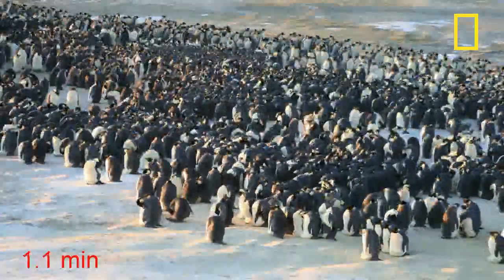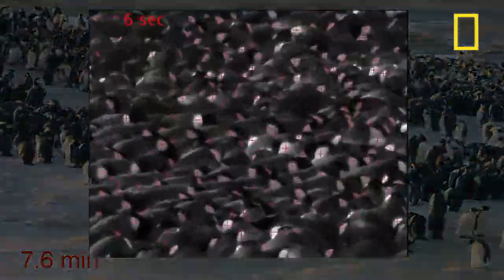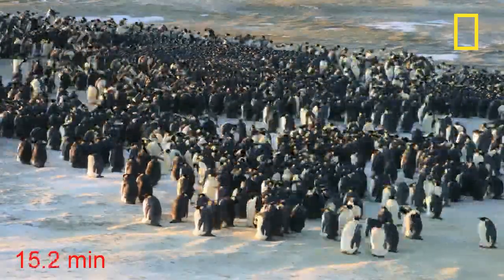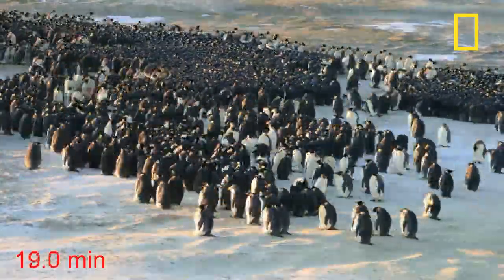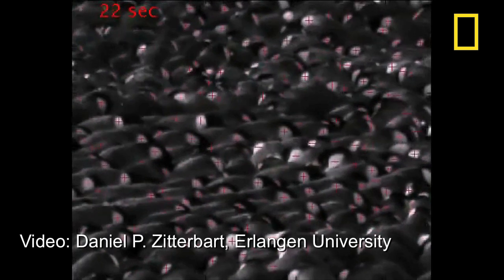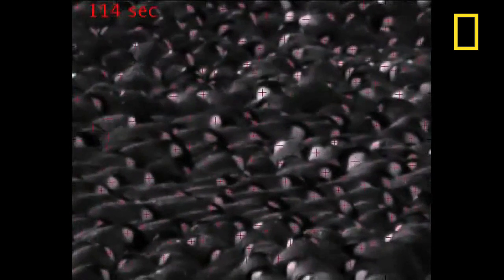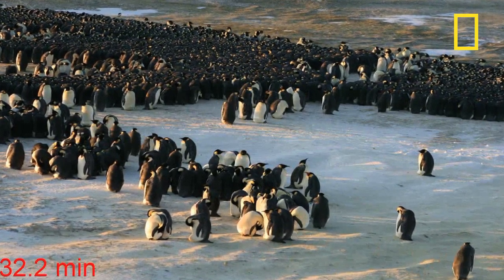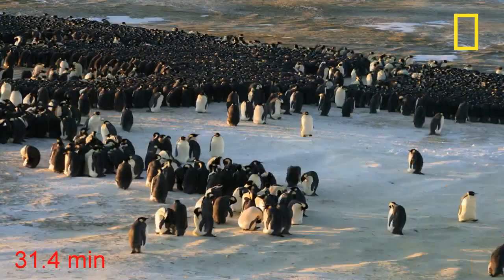Penguins Do the Wave to Keep Warm | National Geographic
June 15, 2011 — New, sped-up video of an emperor penguin huddle in Antarctica shows the group takes small steps, creating a wave. Researchers say the undulations ensure each penguin a turn in the middle of the cluster, which helps the birds keep warm.